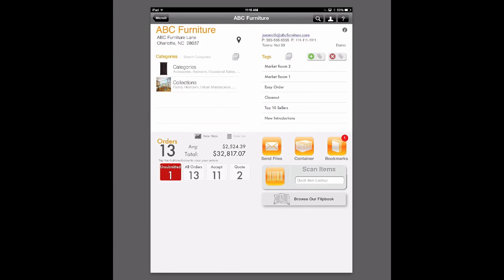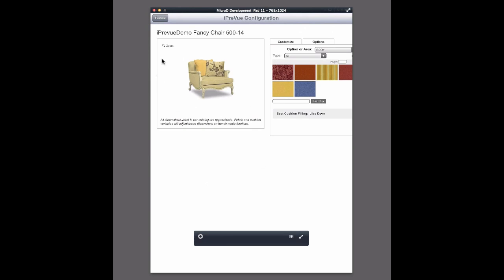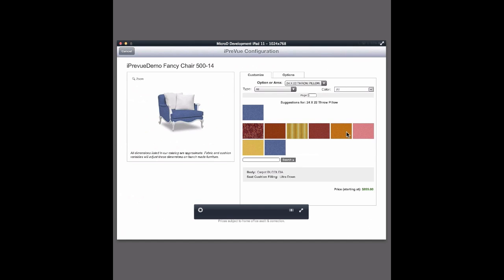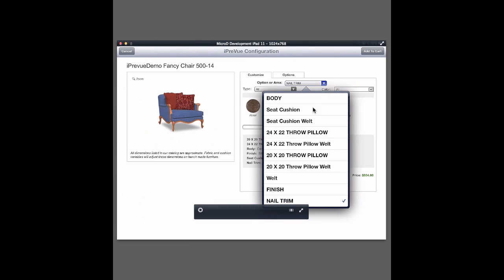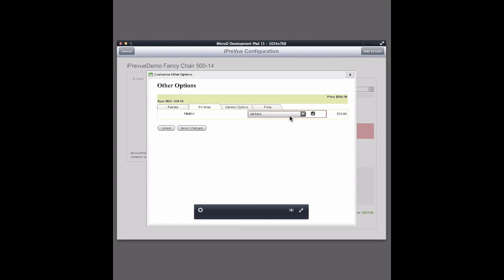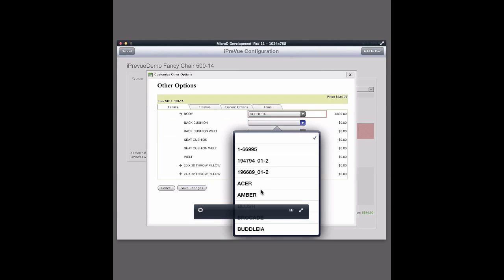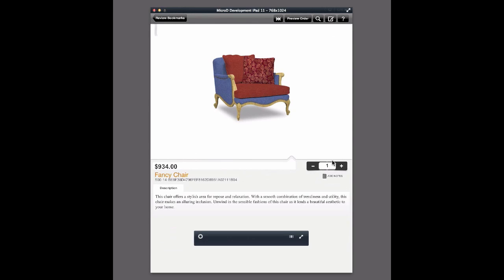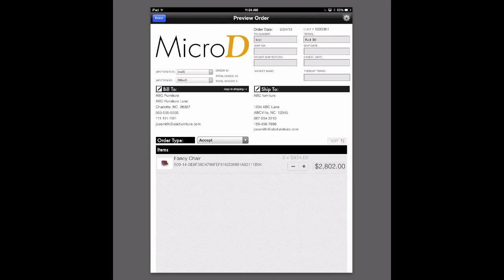iPreVue Tutorial: Configuring a Custom Item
In this video,learn how to customize a configurable piece with pricing in the iPreVue iPad sales rep app!